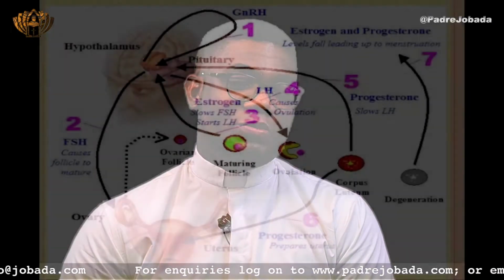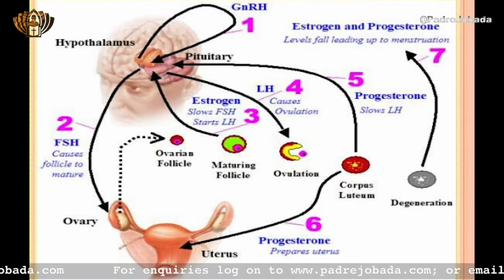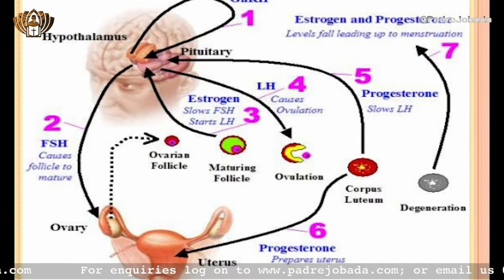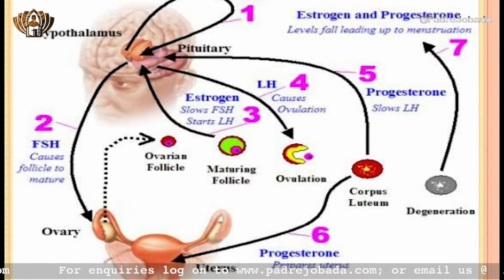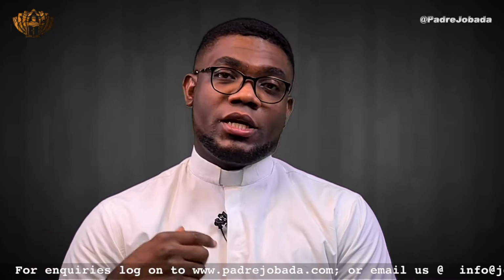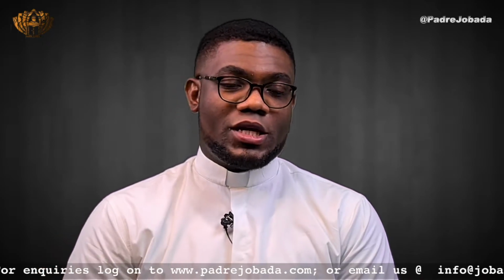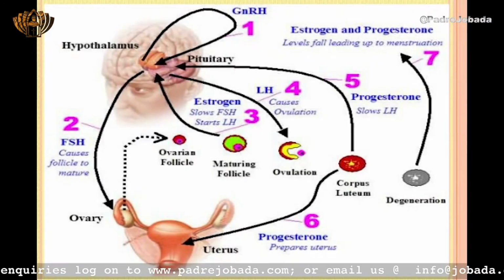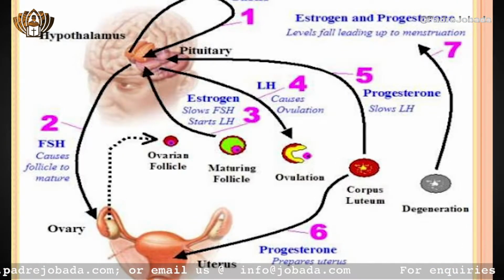NaProTech_Ep 3_How does it work?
One question that comes to mind at this point is, "How does NaProTech work?"
Here, we continue our discussions on the natural alternatives to IVF.
Natural Procreative Technology (NaProTech) is a positive step in the right direction towards proferring solutions to the scourge of infertility.